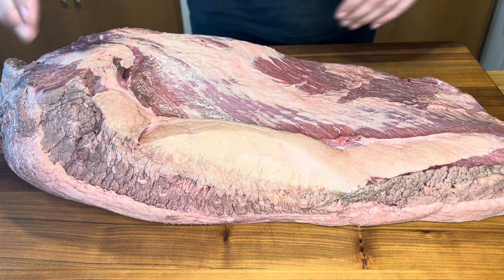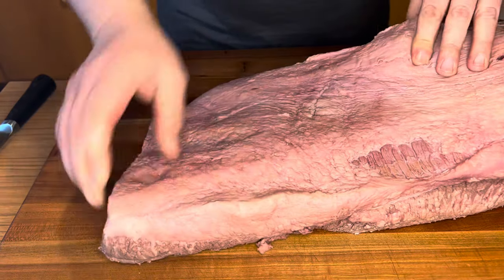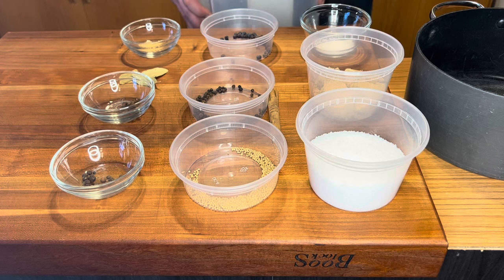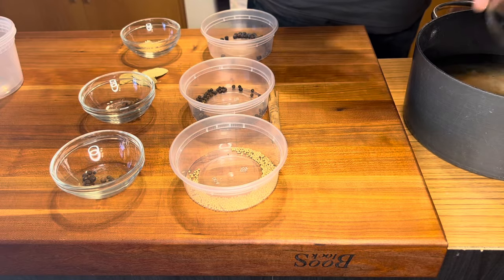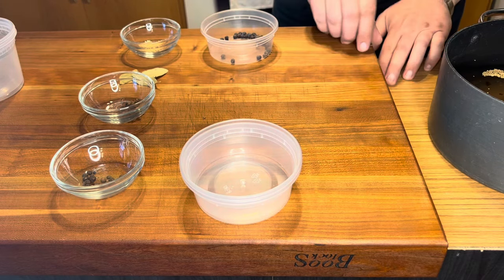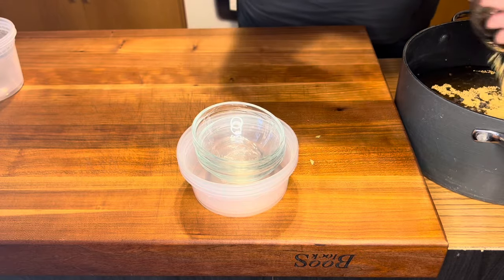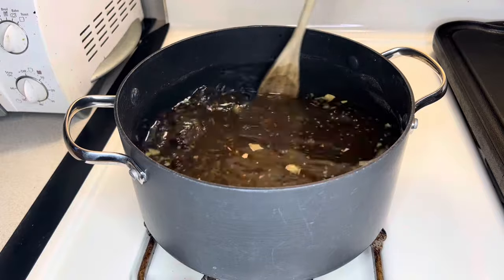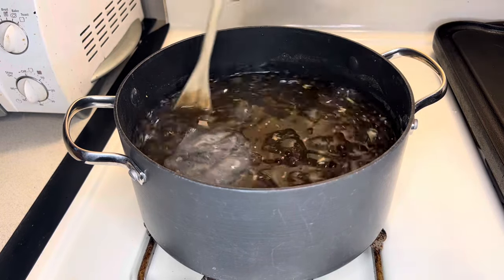ST. PATRICK’S DAY FEAST PART 1 | TURNING BEEF BRISKET INTO CORNED BEEF | ALL AMERICAN COOKING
Don’t buy the store bought corned beef ever again! Now you can pickle your own beef brisket at home thanks to this simple and delicious recipe!

Making corned beef is as simple as this! Make a brine. Pour the brine over the beef brisket flat in a large ziploc bag. Let it sit in the fridge for at least 10 days (I prefer 2 weeks) and voila! Homemade corned beef.

This is part one of my St. Patrick’s Day Feast. Subscribe to this channel to be notified when parts 2, 3, & 4 come out so you can learn two ways to cook the corned beef, smoked cabbage, braised vegetables, a killer Reuben egg roll appetizer with homemade thousand island dressing, and Baileys Irish Cream Cake!

The recipe is in the video, so be sure to watch so you too can eat better corned beef that you pickled yourself! Don’t eat boring food!

As requested, here is the recipe!

2 quarts (1.893 liters) water
1 cup (241 grams) kosher salt
1/2 cup (110 grams) light brown sugar
2 tbsps (28.3 grams) saltpeter
1 cinnamon stick, broken into pieces
1 tsp (3 grams) mustard seeds
1 tsp (2 grams) black peppercorns
1 tsp (2 grams) whole cloves
1 tsp (2 grams) whole allspice berries
2 tsp (6 grams) juniper berries
2 bay leaves, crumbled
1 tsp (3.5 grams) crystallized ginger
2 lbs (907 grams) ice

In a large pot over medium heat, combine all ingredients accept ice and stir until salt and sugar dissolve. Remove from heat and add ice. Stir until ice melts and mixture is cooled.
Place beef brisket (4-5lbs or 1.8-2.3kg) into a jumbo sized (2-1/2 gallon) ziplock bag. Pour cooled brine into bag and seal bag squeezing out as much excess air as possible. Place bag into a shallow pan or on a large plate and store in the fridge a minimum of 10 days, turning and mixing up the liquid with your hands once every 18-24 hours.